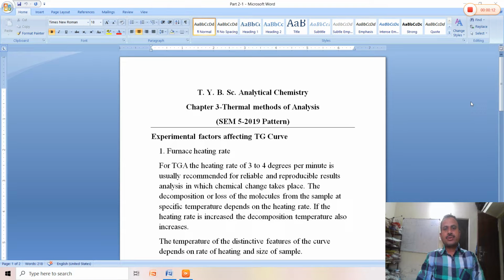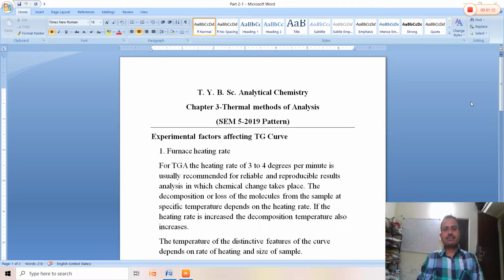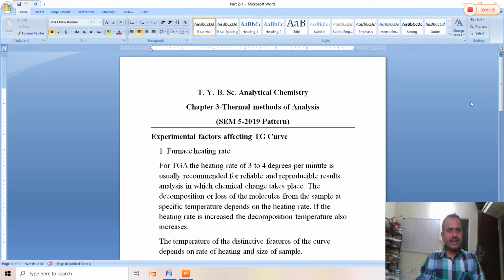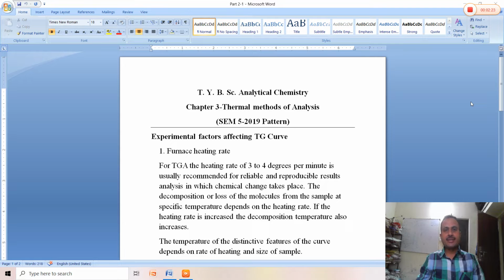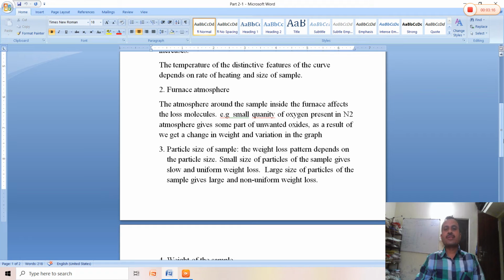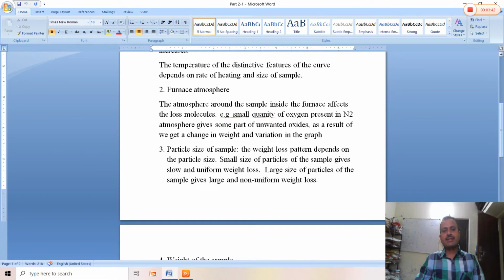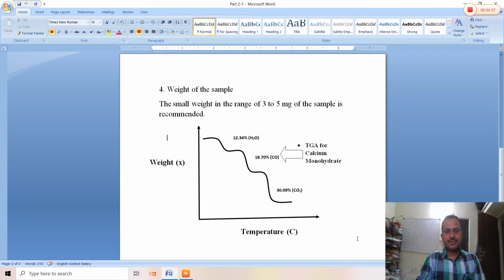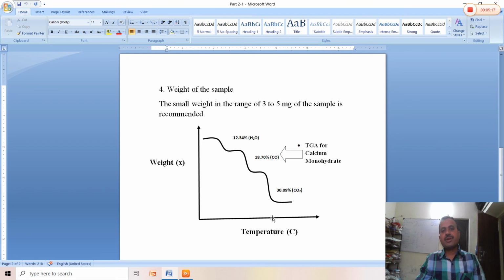Lecture 59 Thermal methods of analysis Factors affecting TG curve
this video deals with  Factors affecting TG curve